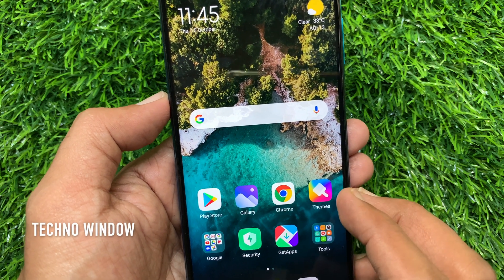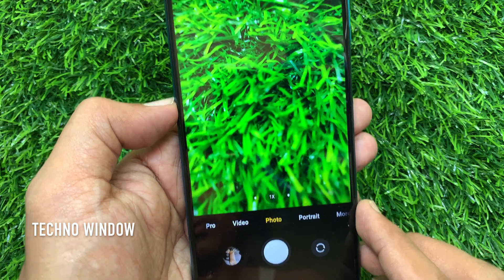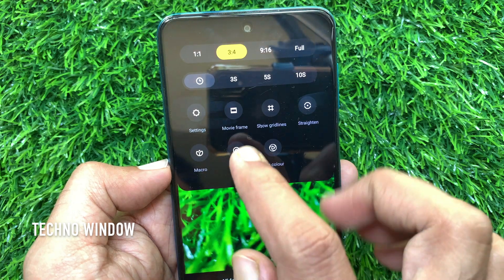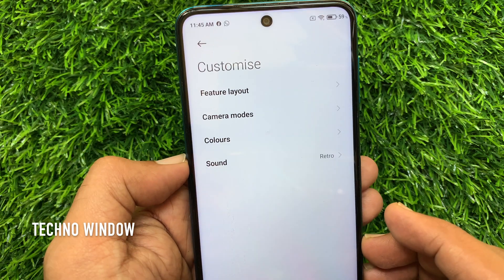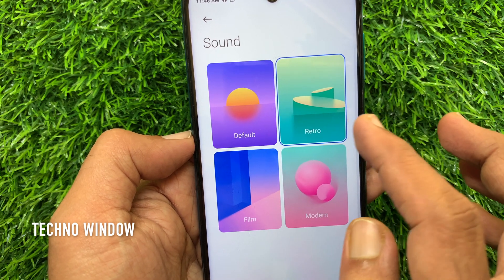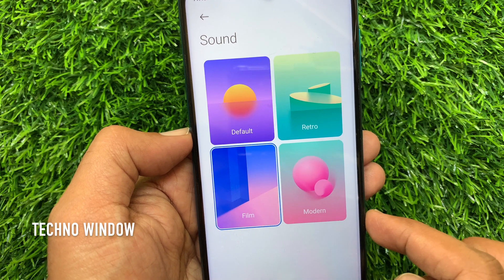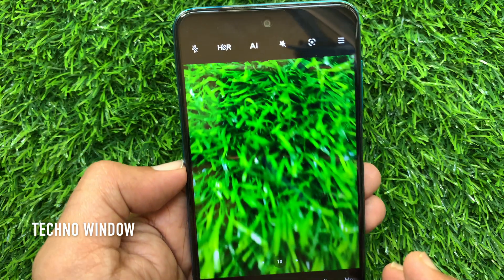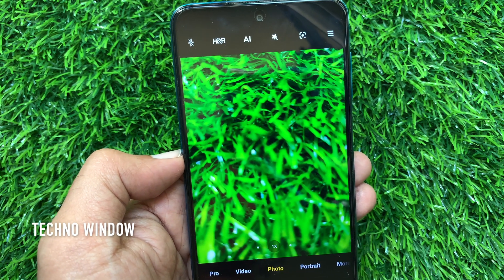How to Change Camera Shutter Sound on Redmi Note 9 Pro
Techno Window